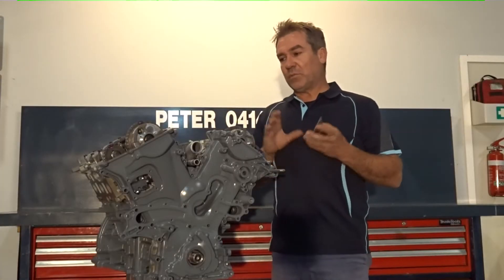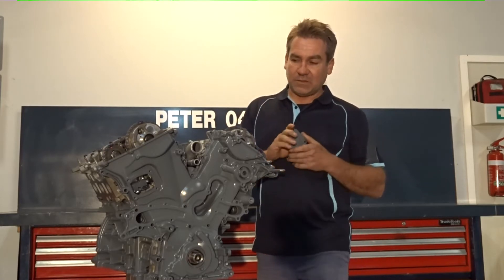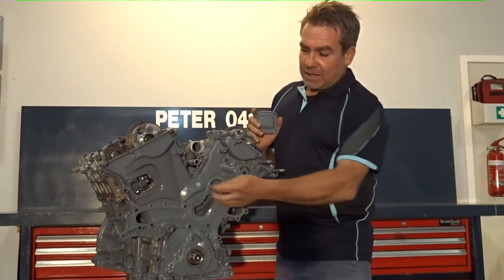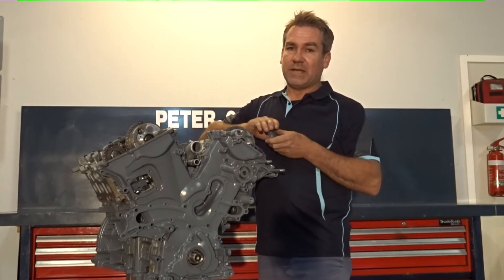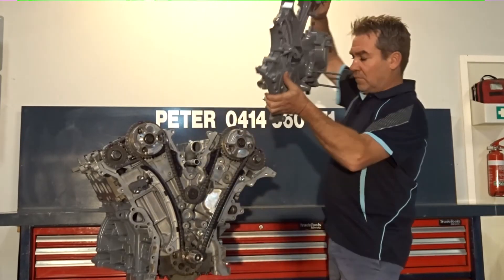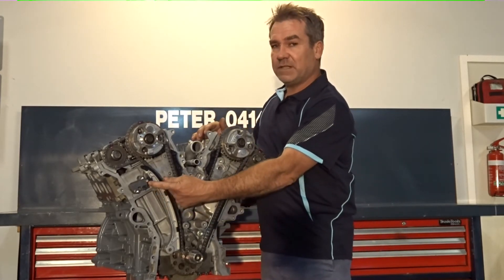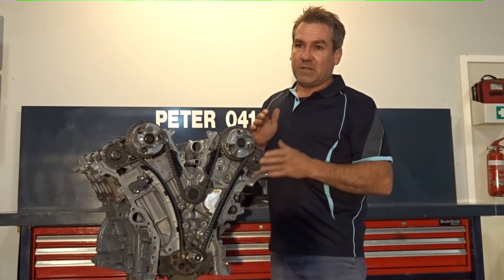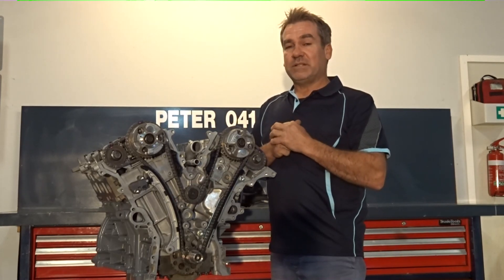Toyota 1GR-fe code P0016 P0018 fault diagnosis stretched timing chain Hilux Prado FJ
Toyota 1GR-fe code P0016 P0018 fault diagnosis stretched timing chain Hilux Prado FJ. Please call with any questions 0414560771.